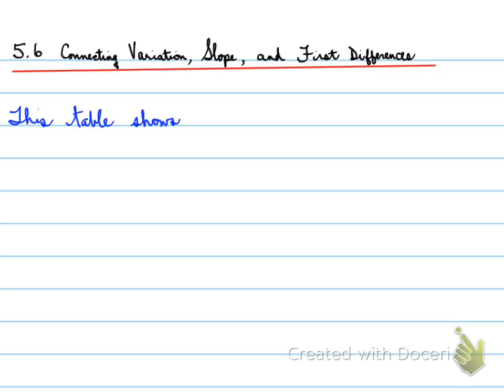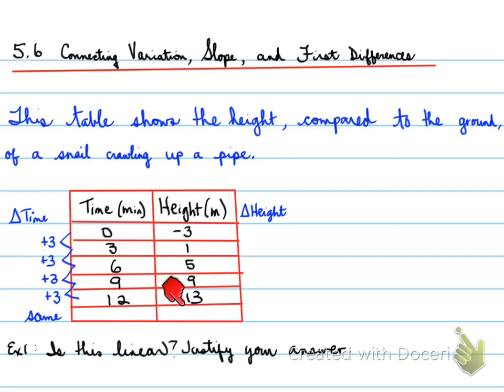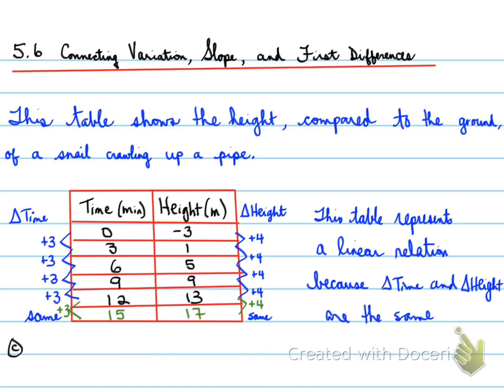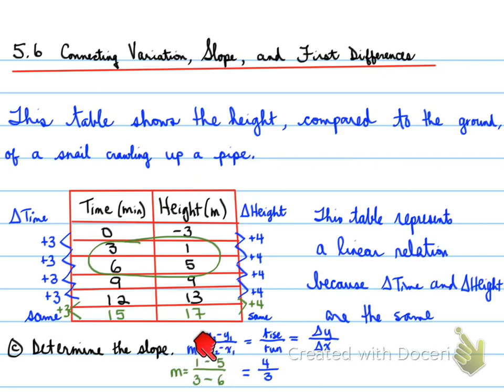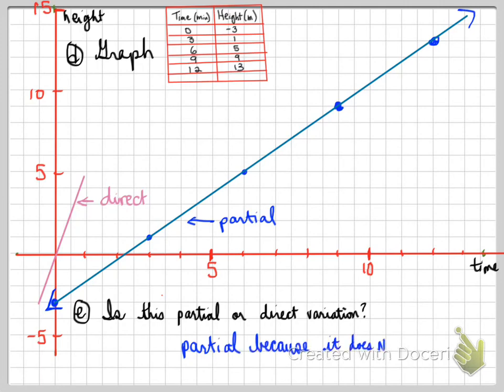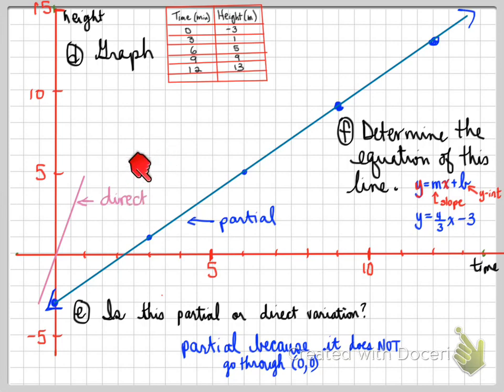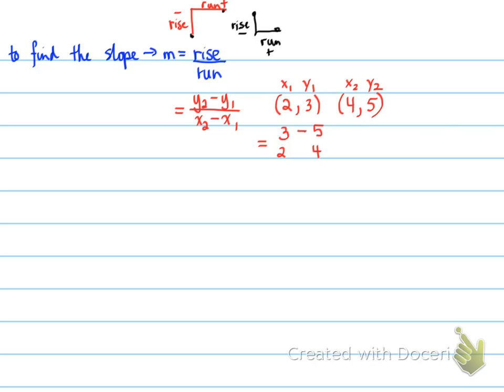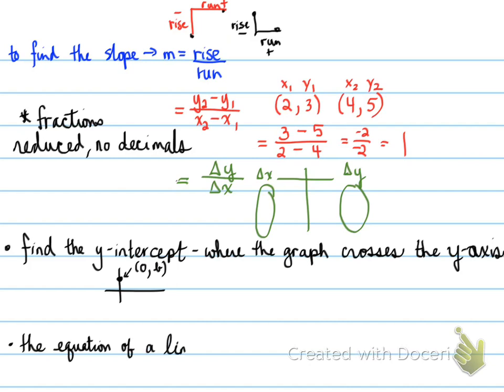1D - 5.6 Connecting Variation-Slope-First Differences